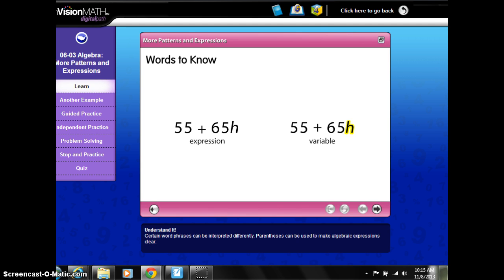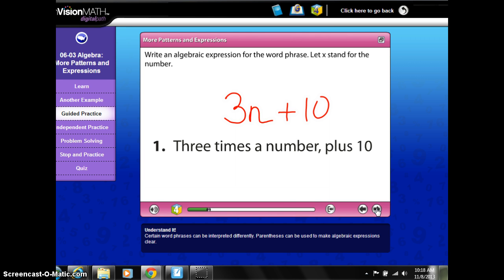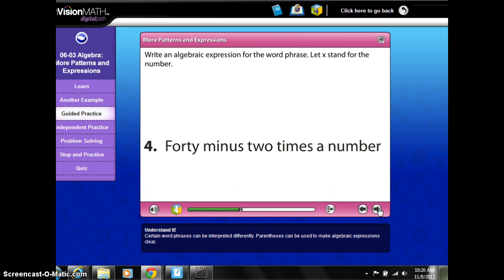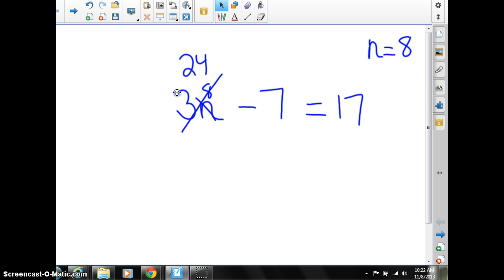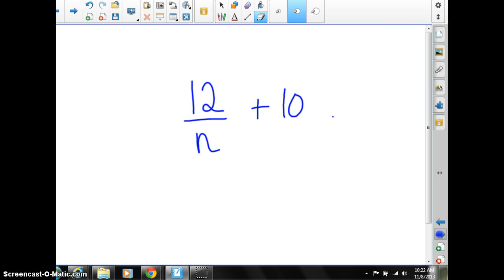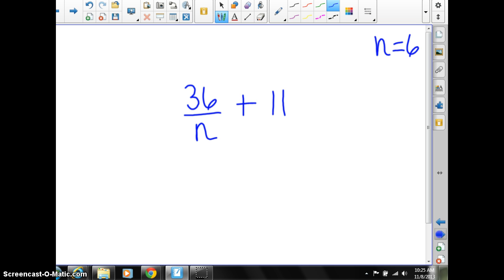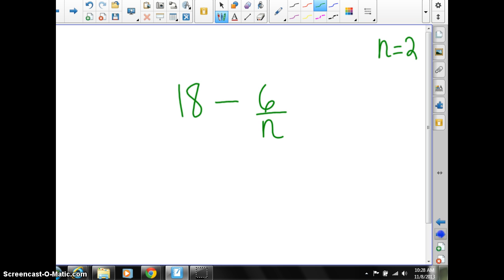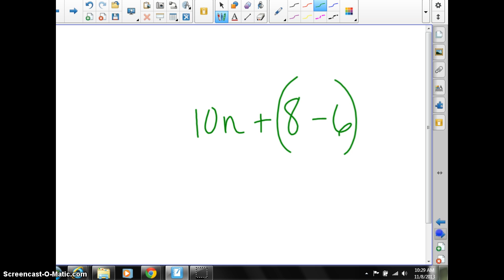Wajer Math L6-3 2 step patterns and expressions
2 step patterns and expressions